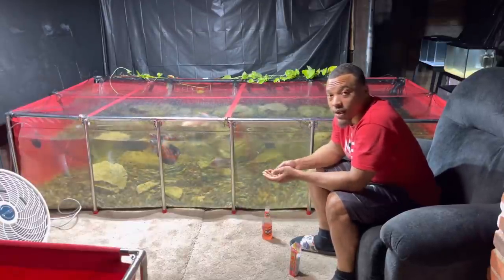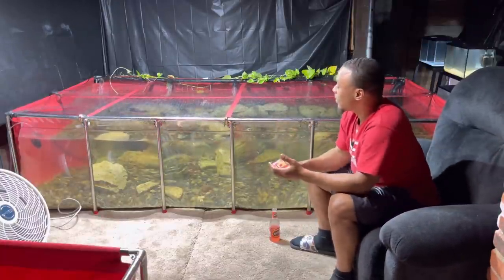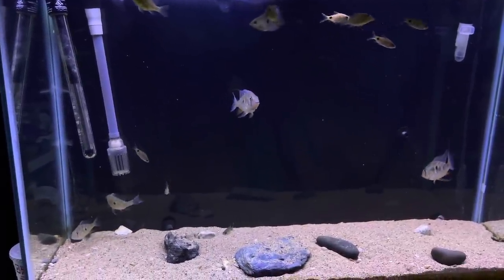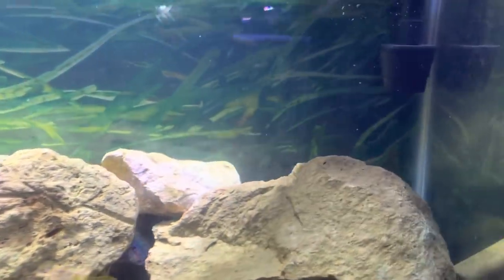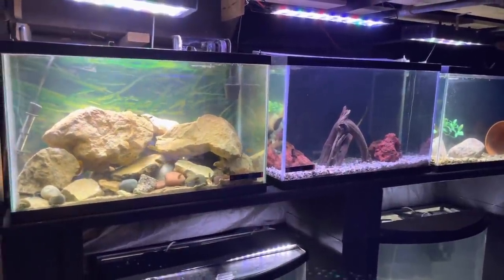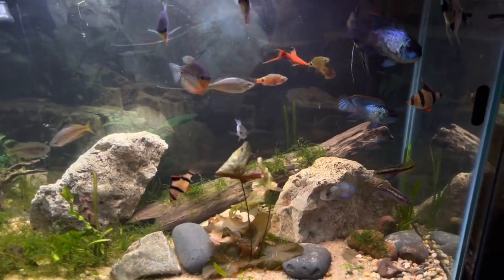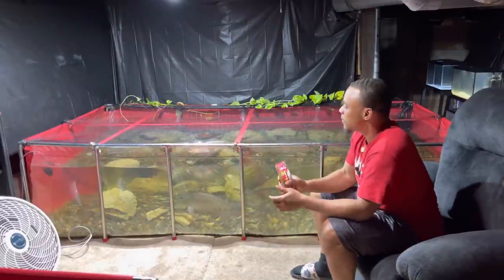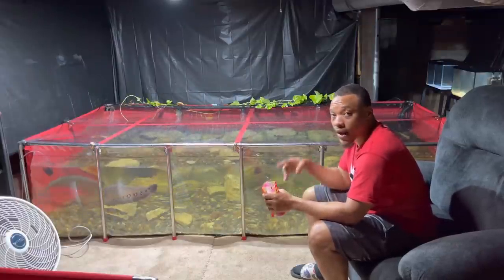I SETUP NEW AQUARIUM RACK + 1000G POND UPDATE | FISH ROOM UPDATE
In today video i reveal my new DIY aquarium stand that i built . I love this new stand and how i got all my aquariums setup, plus i give you guy's update on on the 1000G pond.

✪ Social Media ✪
►Tiktoks : bossaquaticsyt

Camera Gear: Iphone 13
Editing Software: imovie
Mic : lav Iphone mic

Keywords**
fish room
fishroom tour
fish breeding
monster fish
planted tank
fish tank
fish room tour 2022
fish pond
pond
1000g pond
1000 gallon ponds